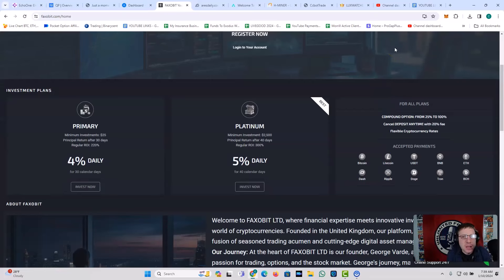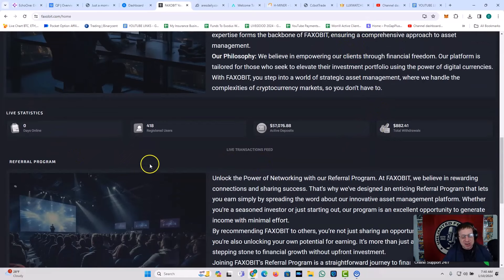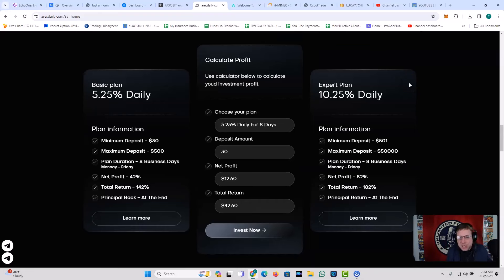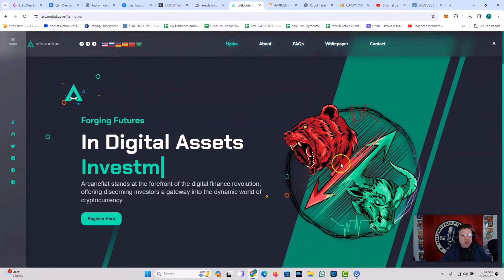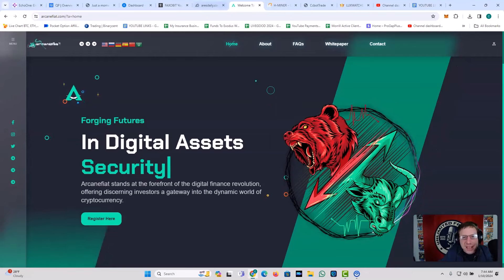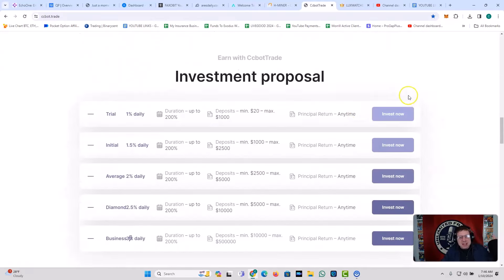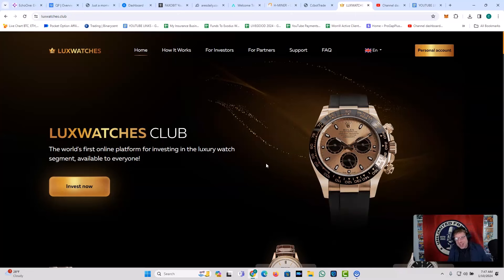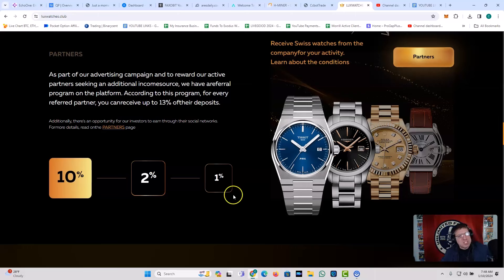FAXOBIT! Don't MISS OUT!!! Plus Arcane Fiat, CCBOT, H-MINER, ARESDAILY and MORE! Let's GOOO! (OP)